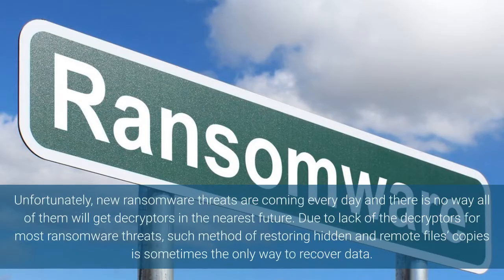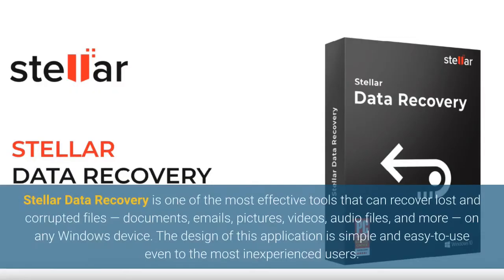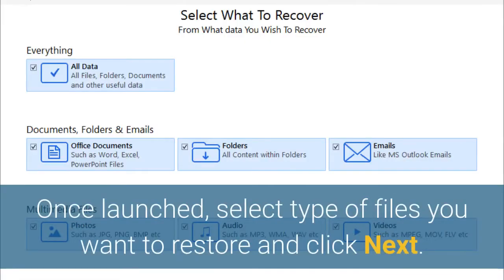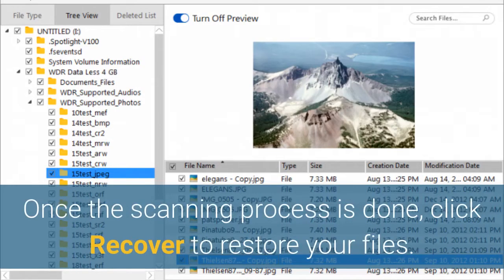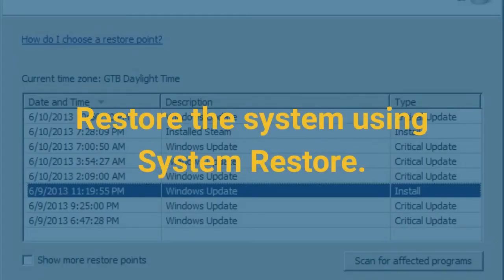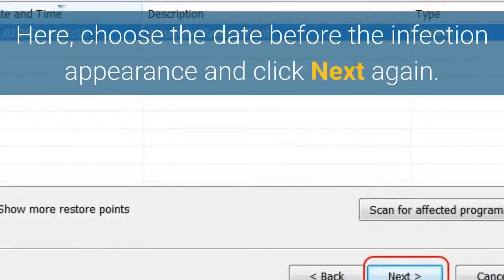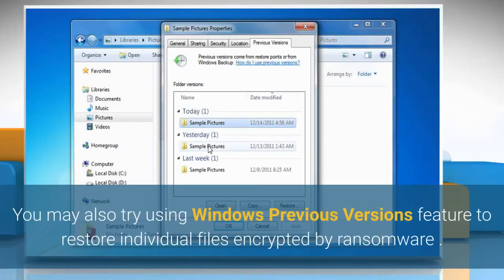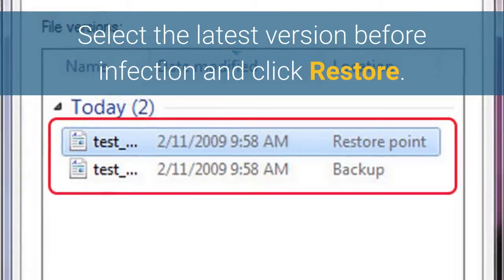How to remove XHAMSTER ransomware and decrypt .XHAMSTER files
Complete and actual tutorial that will show how to remove XHAMSTER ransomware and decrypt .XHAMSTER files